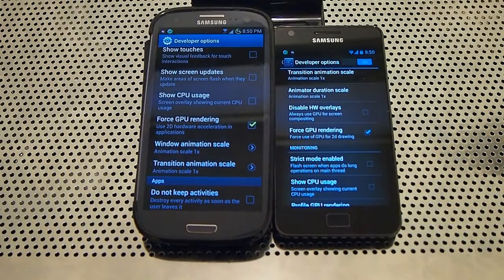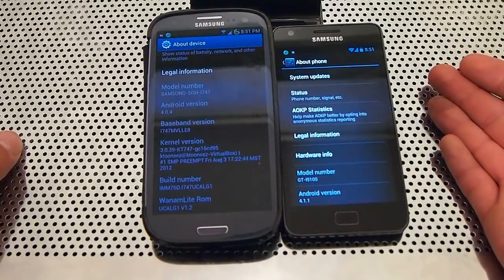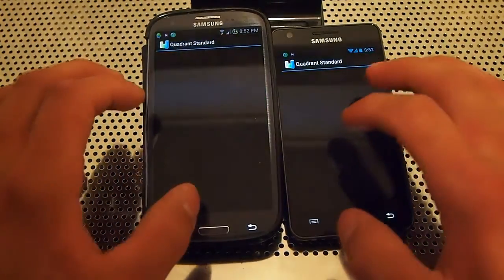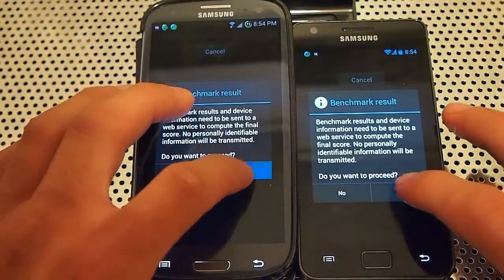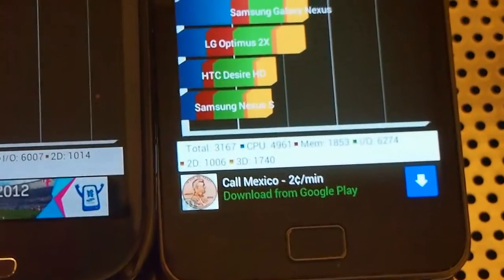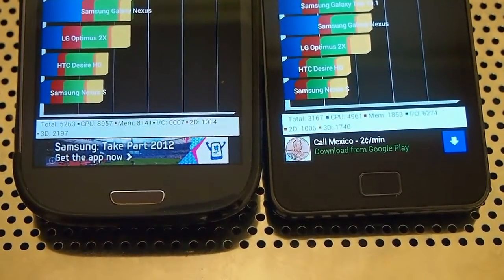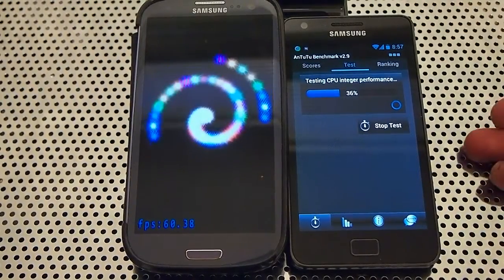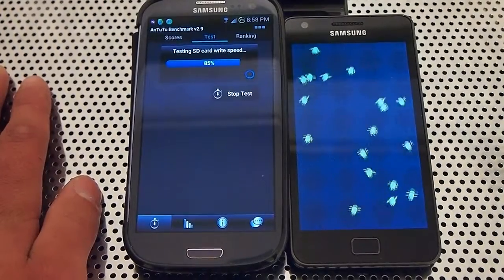Samsung Galaxy S3 LTE wanamlite 1.2 ICS vs Galaxy S2 ics remix 3.02 Jellybean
doing a fair test with both phones with quadrant and antutu benchmarks